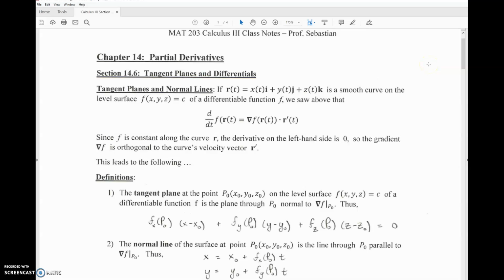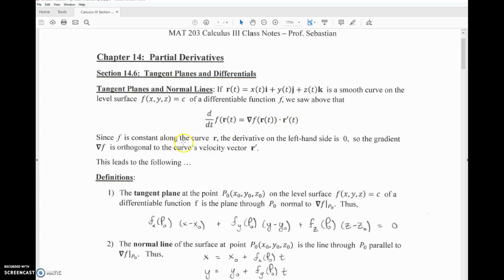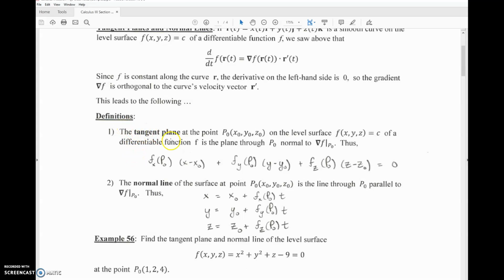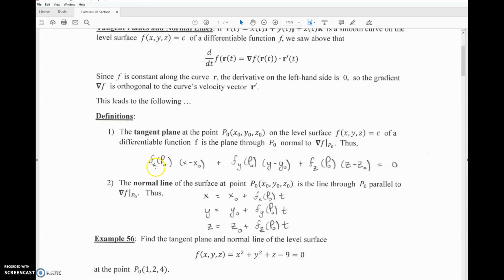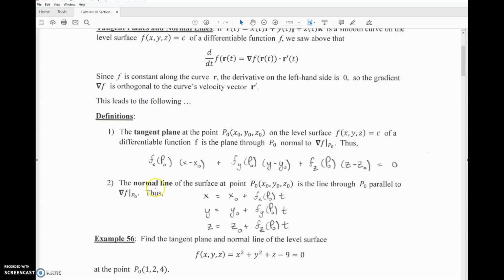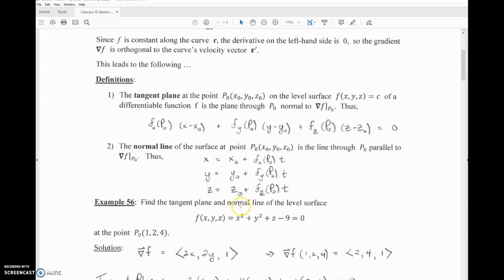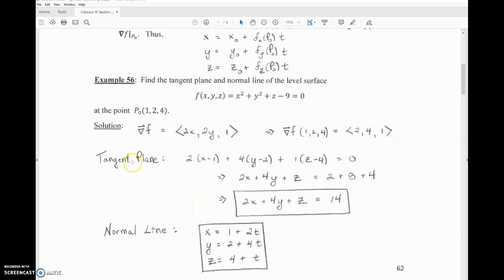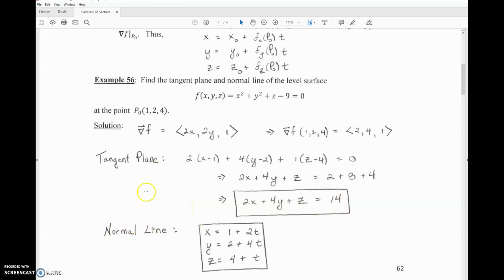Calc III (Sebastian) - Example 56